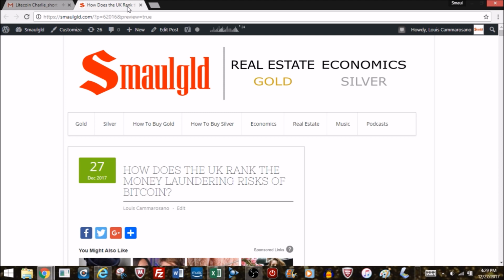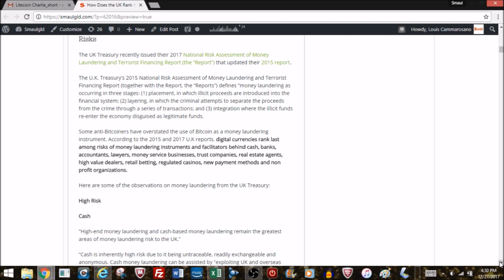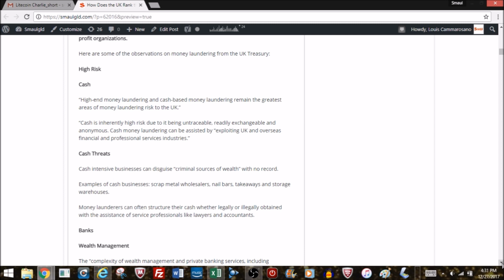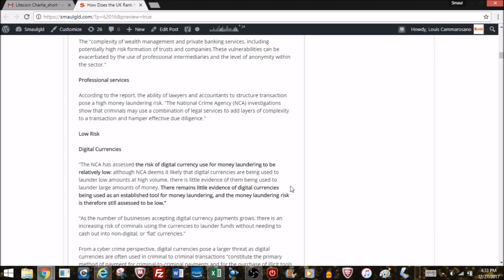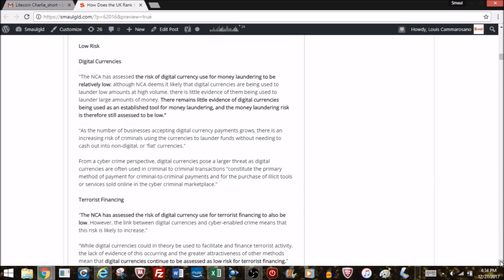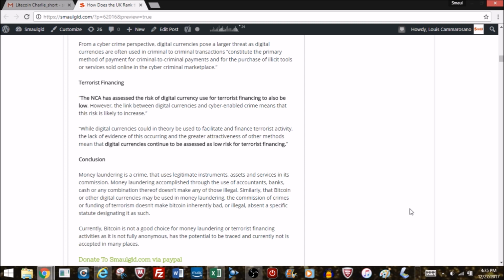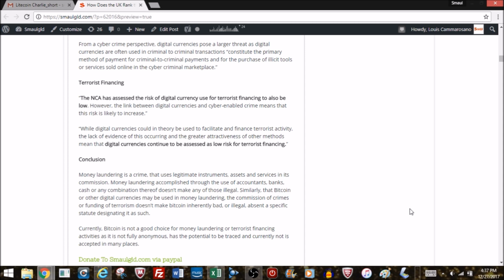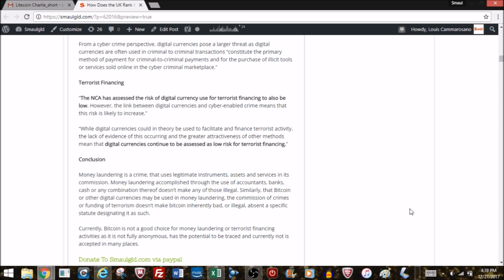Bitcoin Ranks Last on the U.K.'s Money Laundering Risk List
or Lite Coin LMrV7SRNkNsmRj4tYQiLFcXgpUh213aKw7

PROTECT your cryptocurrencies with hardware wallets Ledger Nano S, Trezor or Keep Key*

to see the blog post and the charts and more gold and silver buying opportunities.

Video audio Copyright Smaulgld LLC
Money Laundering image ©Can Stock Photo / branco